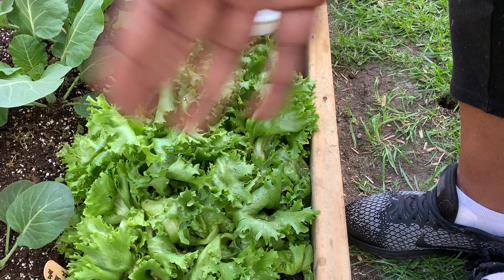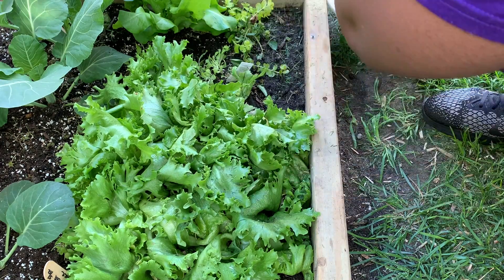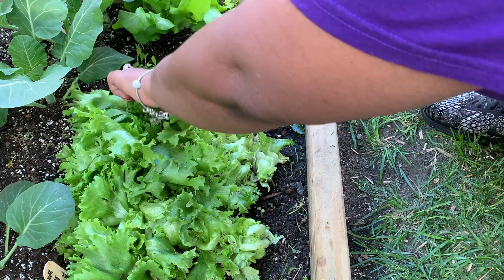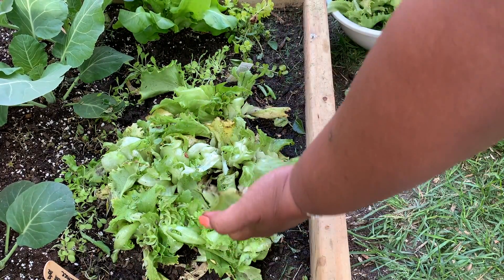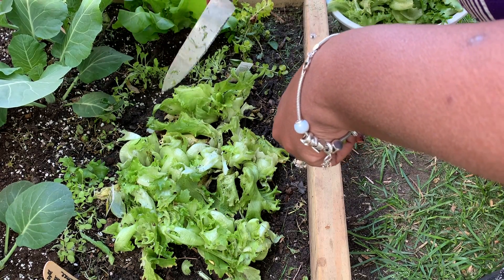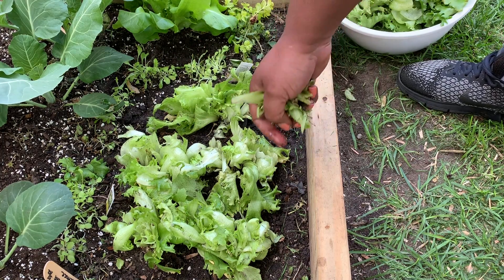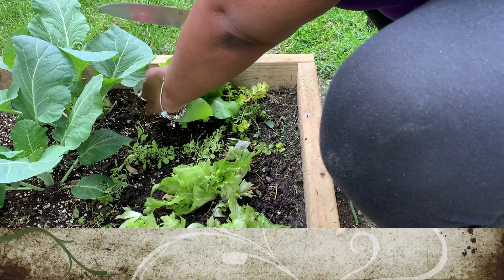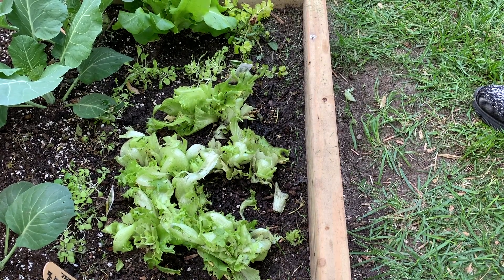Cut and Come AGAIN Lettuce Harvest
Hey Welcome to Lady Empress You Tube Page! I'm So Excited that you are here to see how to Harvest beautiful lettuce! It is so nutritious for your diet! full of vitamins, and you can grow lettuce yourself, in a backyard garden, a patio garden, container garden and much more!